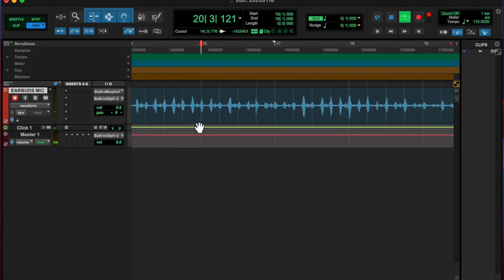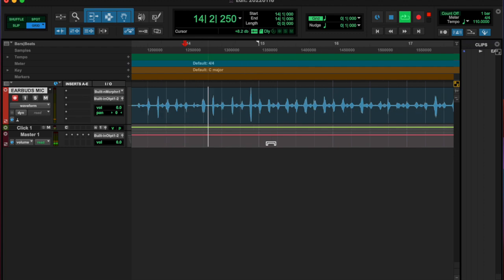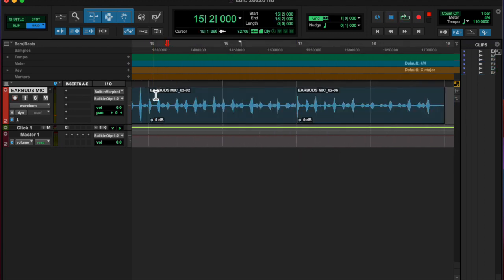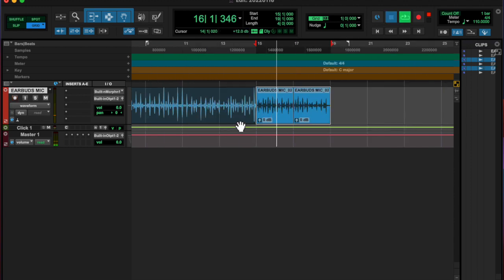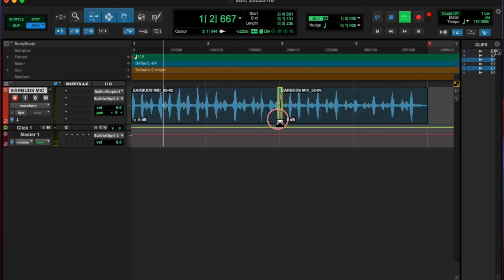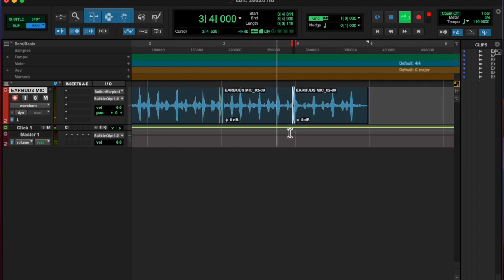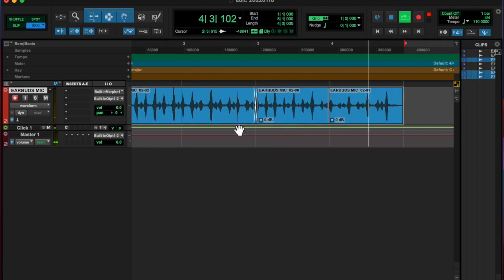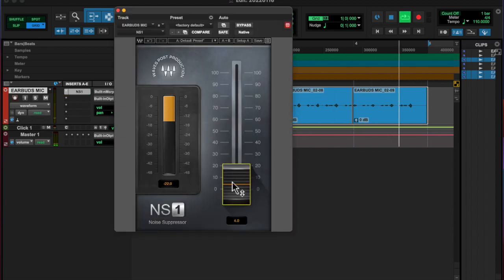20220116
i have so much anxiety it's crazy.